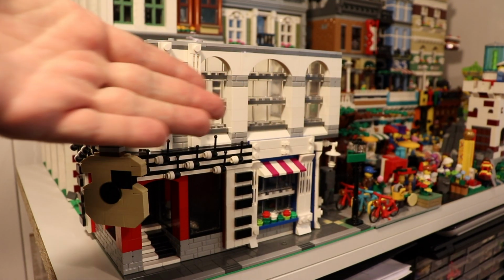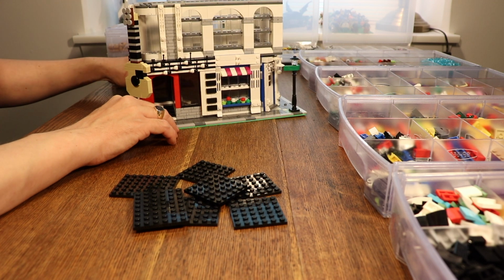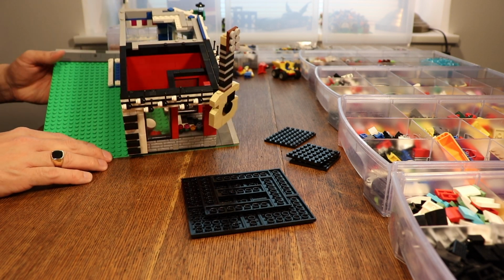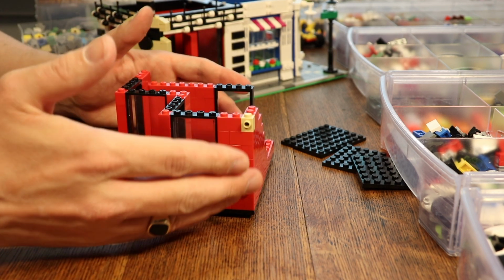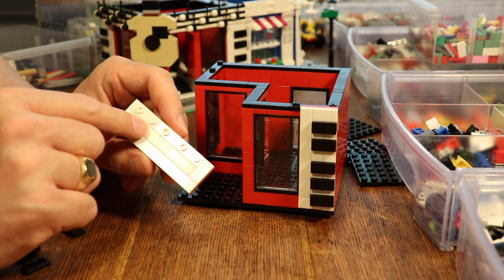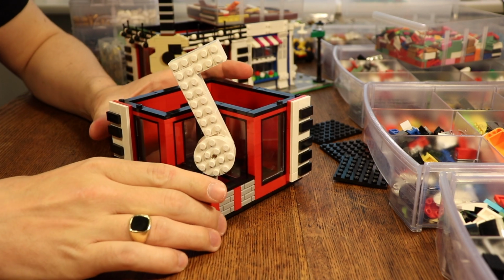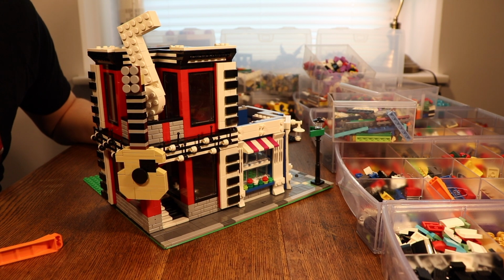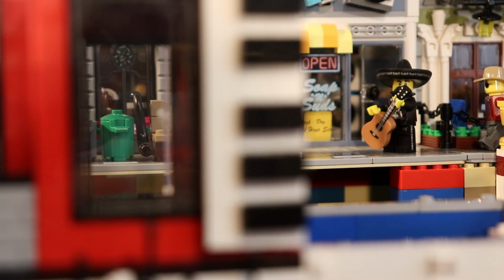LEGO City Update #22 - Music Store (Revisited)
LEGO City Update #22 - Music Store (Revisited). In this video I am revisiting my LEGO Music Store. The first version of the top floor turned out a little underwhelming and in this video I'm trying to correct it. A Music store is a must in a LEGO city I think and in this video I also show you how I build parts of this LEGO Building. I hope you find it informative!

Brick Bakery